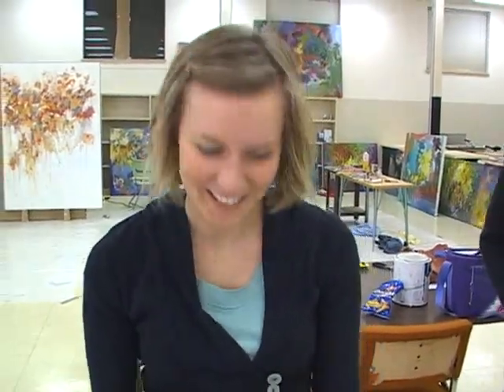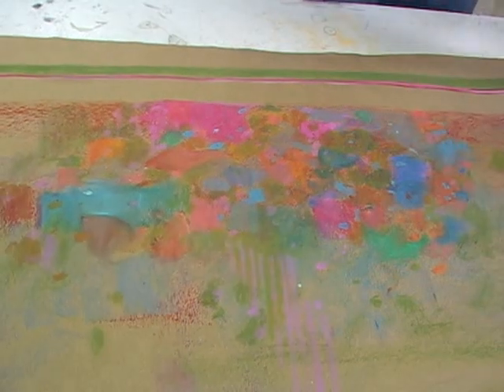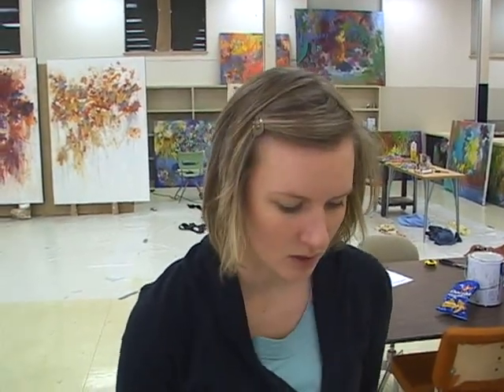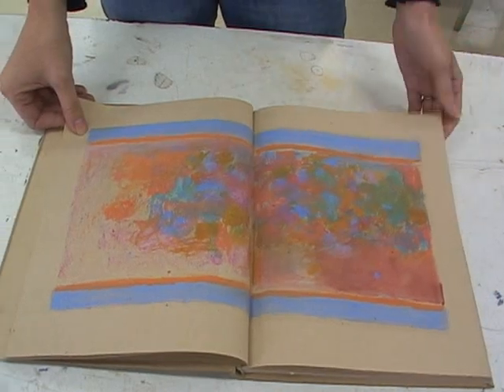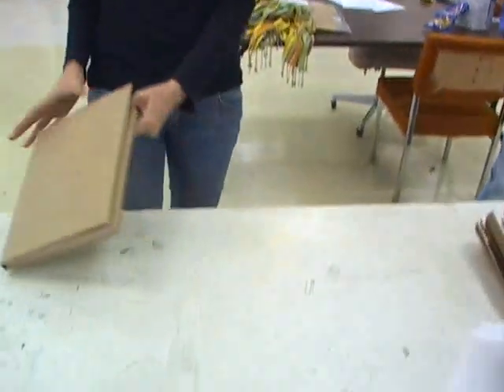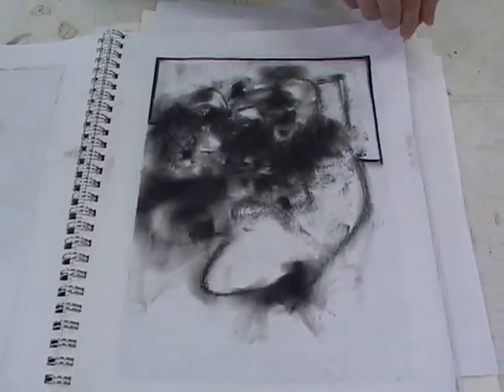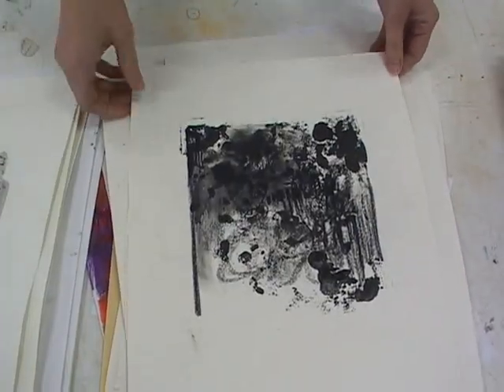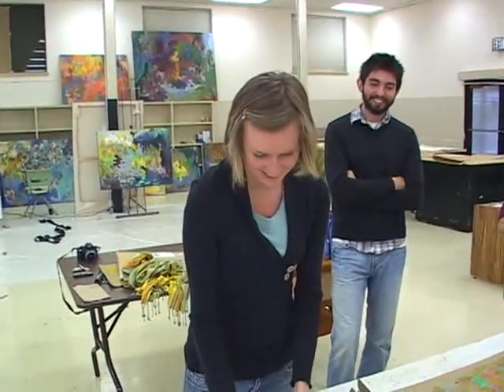Artist Monica Smith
University of Southern Mississippi art professor Jim Meade asked me to film his senior painting students in December 2008 because he said they were among the finest group of painting students he had ever taught. Former art professor Dr. Jeff Bowman appears. Filmed by Dick Ford dick-ford.com